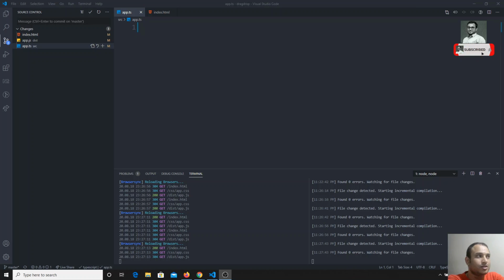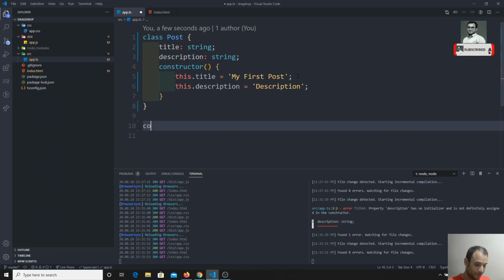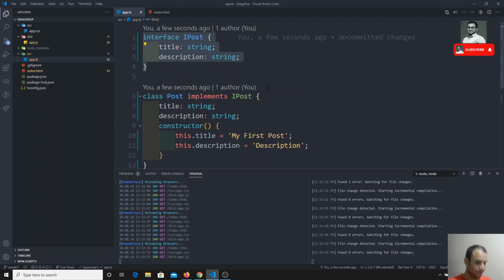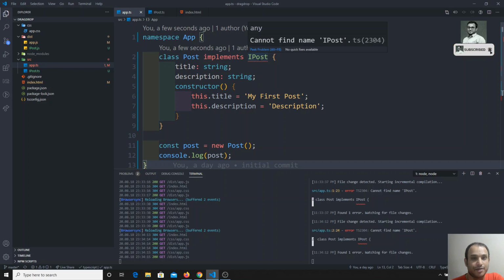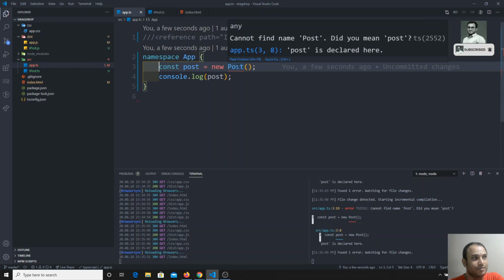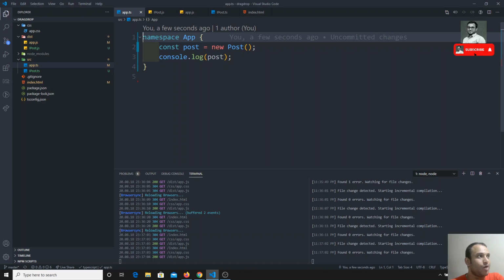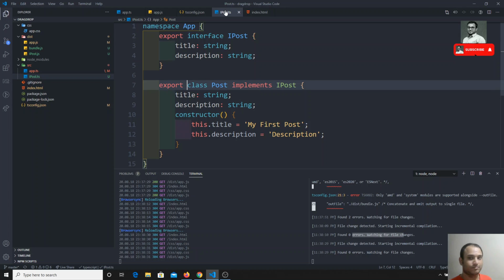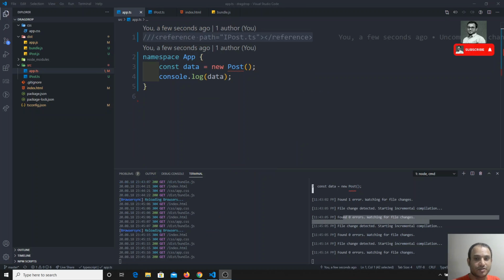72. Implement Namespaces & Modules in the TypeScript.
Hi Friends
In this video, we will see how to divide the code into different files by using Namespaces in the TypeScript.